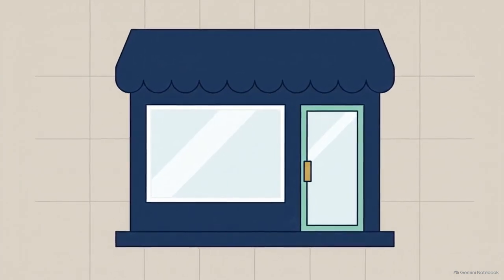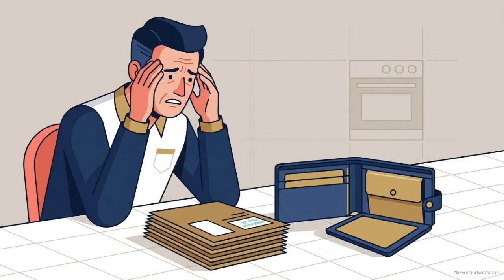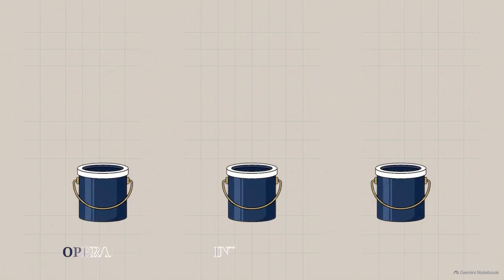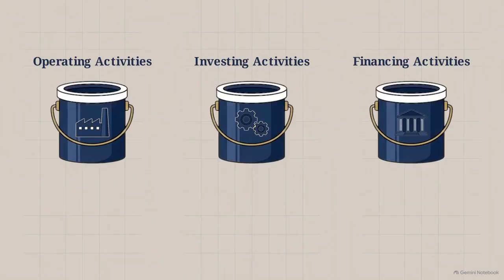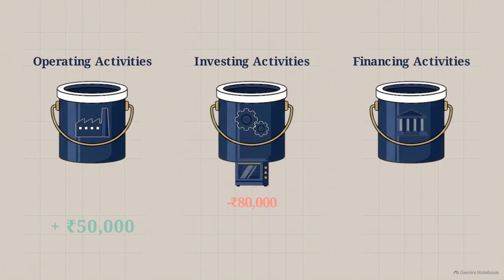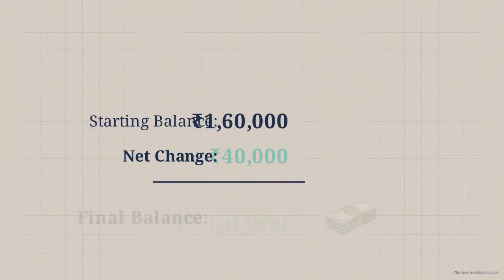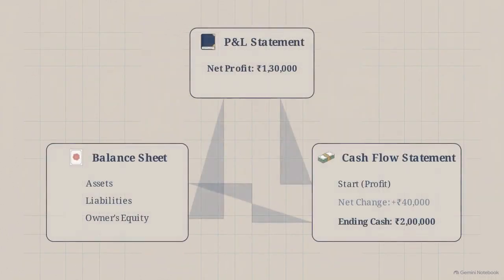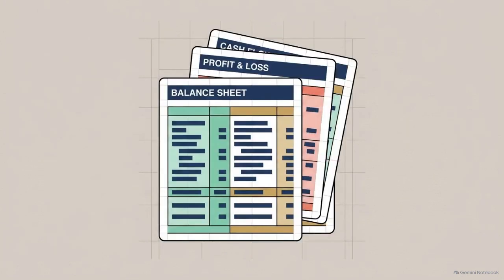Cash Flow Statement Explained — How a "Profitable" Business Can Still Go Broke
It's completely possible to be profitable on paper and still run out of cash. In Part 3, the finale of this series, we break down the Cash Flow Statement and reveal exactly how it connects to the Balance Sheet and P&L Statement from Parts 1 and 2. Using the same real bakery example, you'll finally see the full financial picture — and why all three statements matter together, not in isolation.